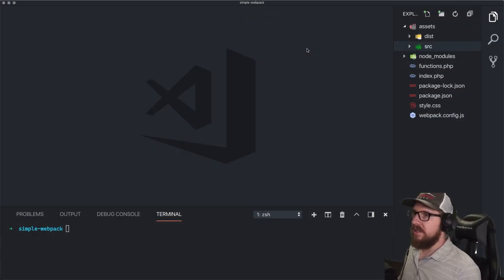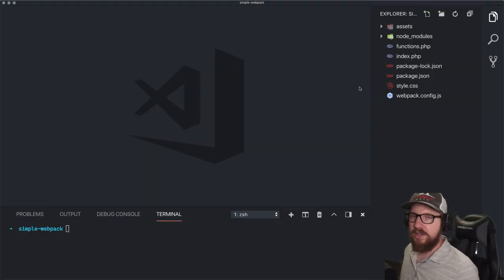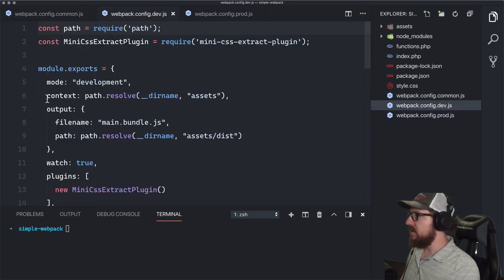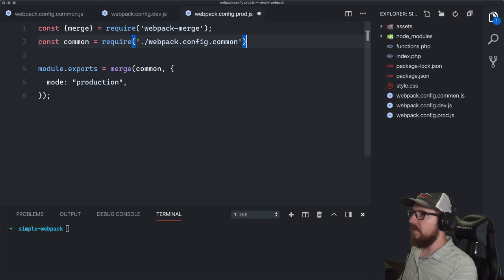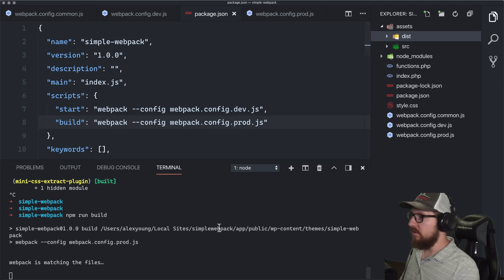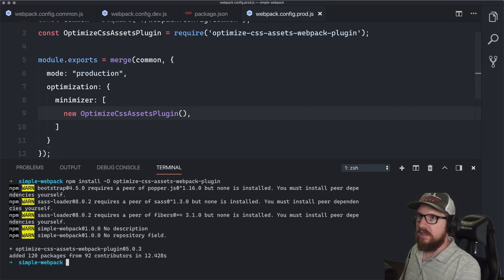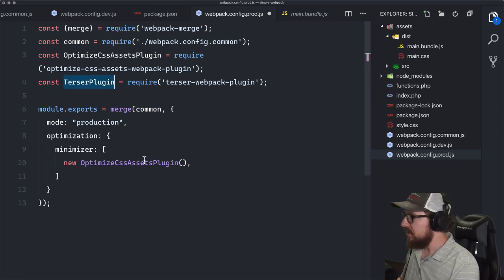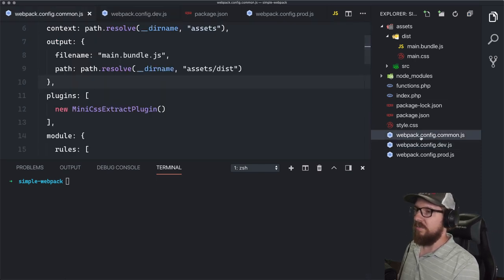Production Webpack Configs with Image Optimization | WordPress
In this video, we go over how to make a production and development configuration as well as getting Tailwind purged and images optimized.